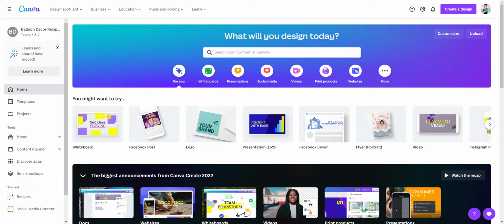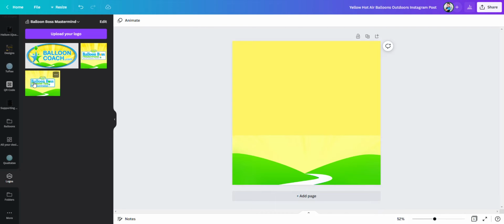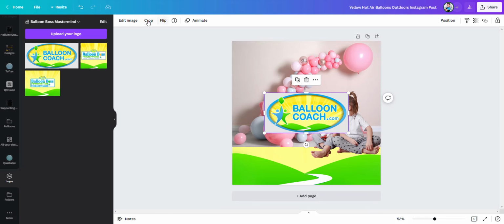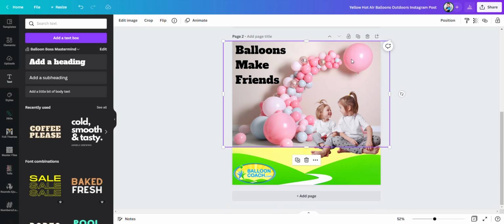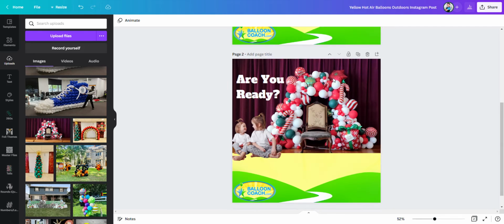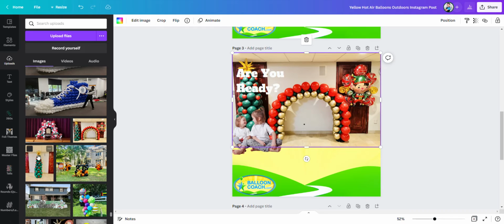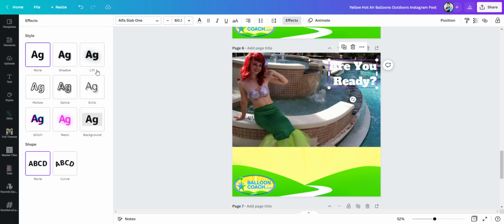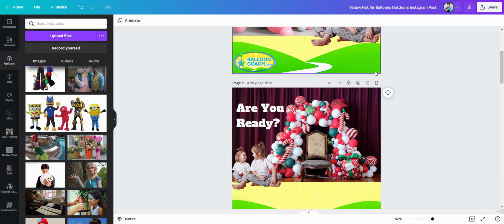14 How to create an instagram post from scratch using canva